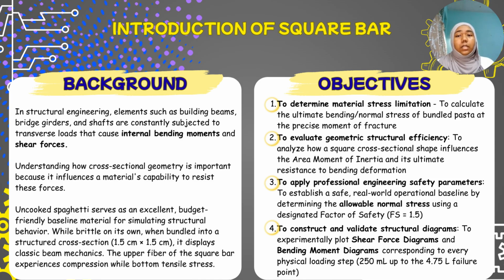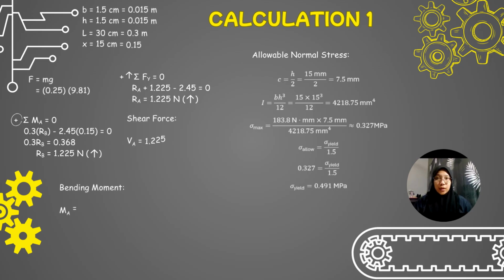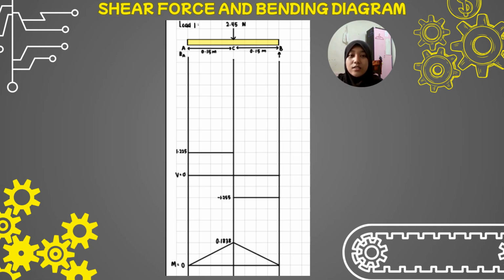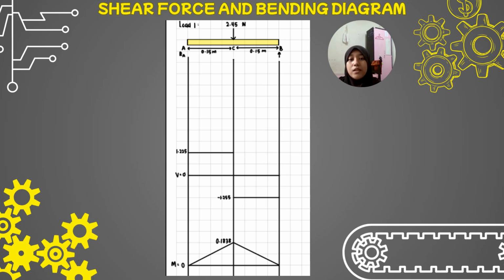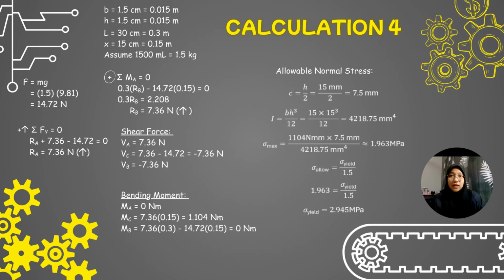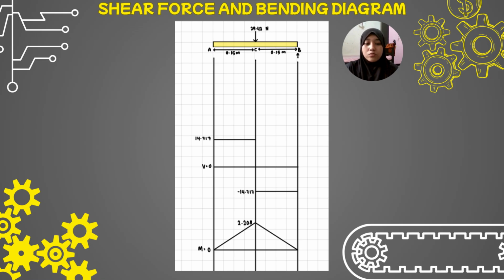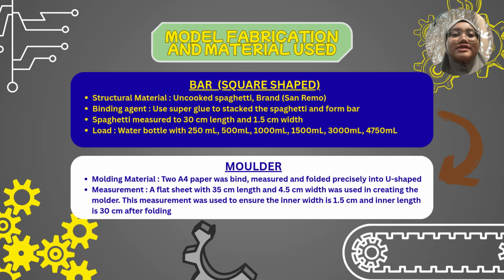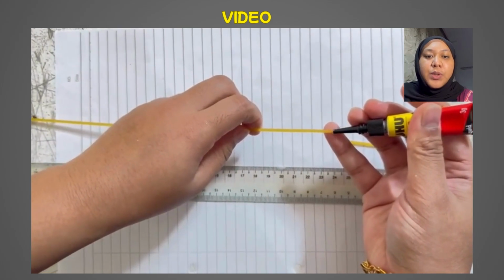Bending and Moment Mechanics Brief